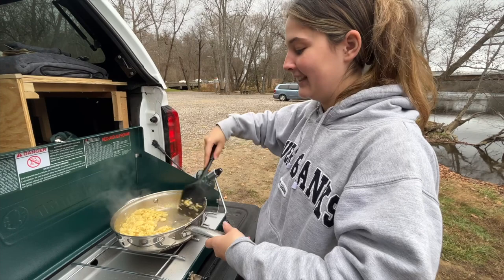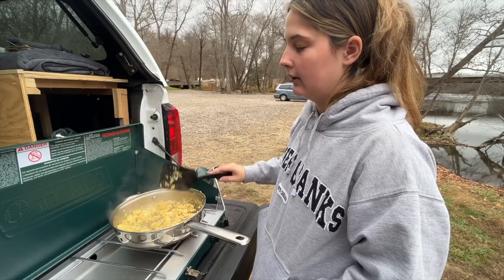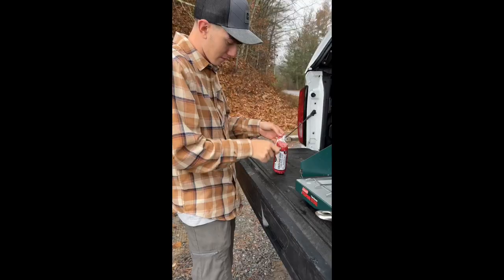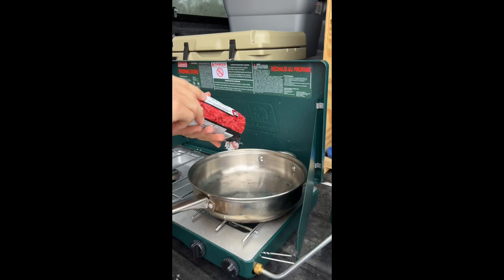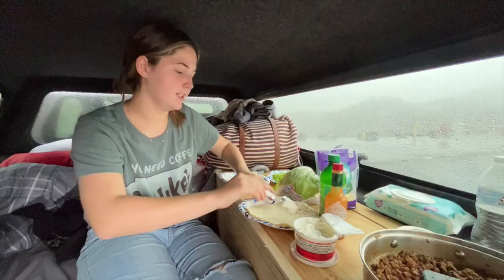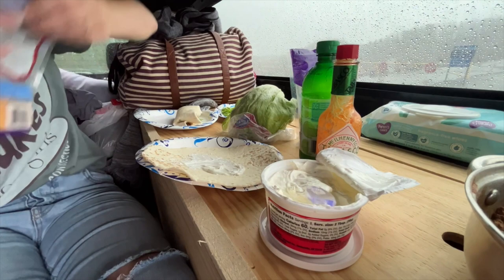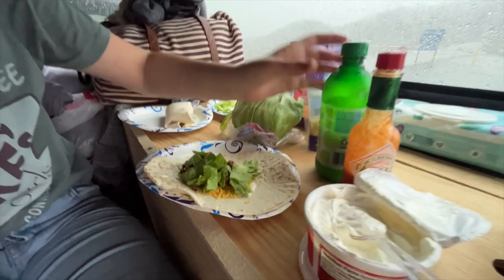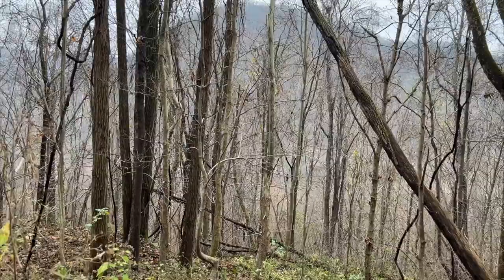Truck Camping! Fun Overlanding trip!